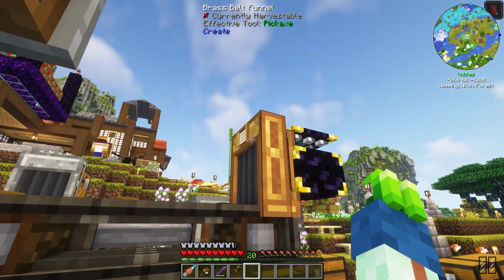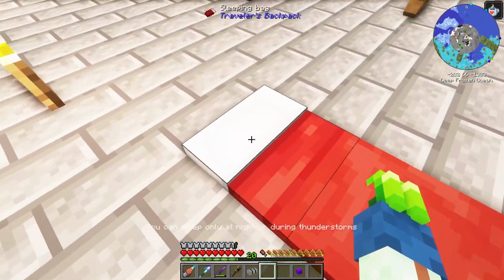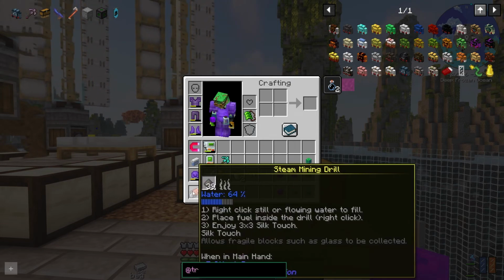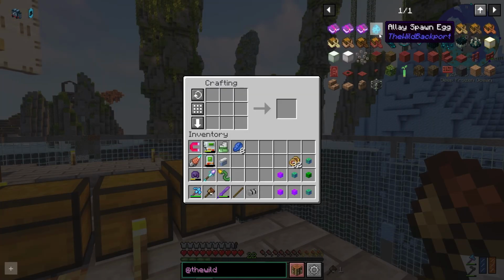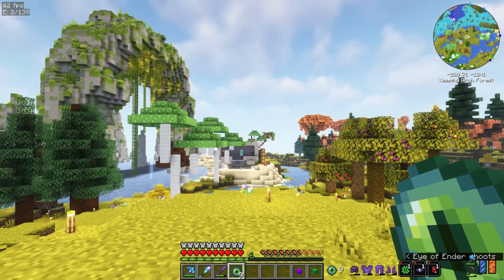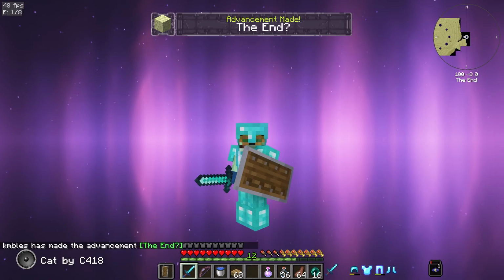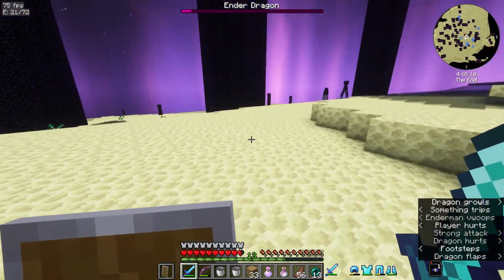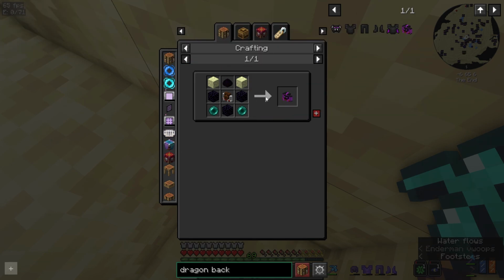The Monumental End | All of Fabric 5 Minecraft Modpack | Ep 14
All of Fabric 5 is a kitchen-sink modpack for Minecraft 1.18 which features a wide variety of mods built by the Fabric community. The pack contains nearly 300 mods and 1000+ quests.

The aim of this Lets Play series is to finish the quest book and in the process learn a lot of new mods. I'll try my best to explain what I pick up so it can be useful to others. Please don't be shy letting me know how I can do things better.

Mods explored in this episode:
- Create
- Traveler's Backpack
- Piercing Paxels